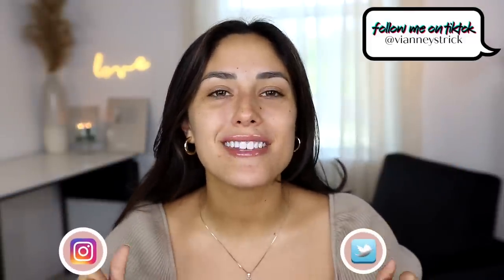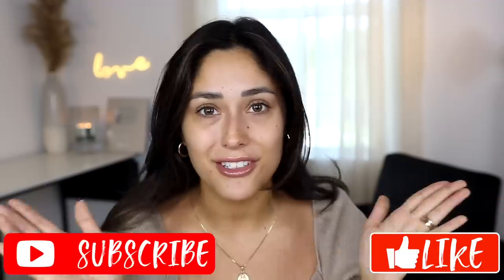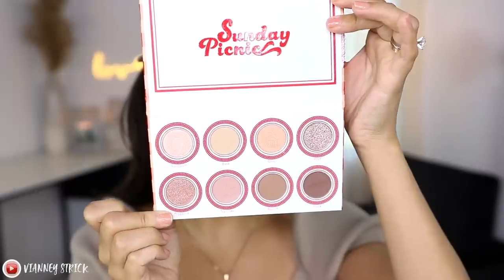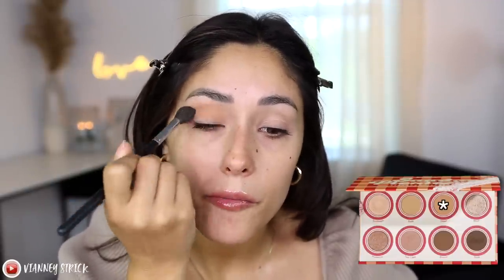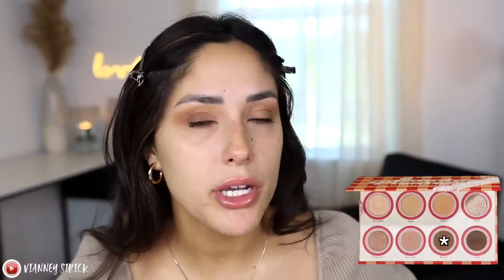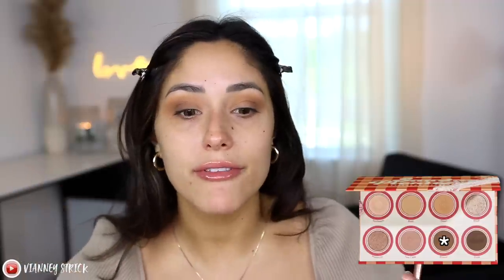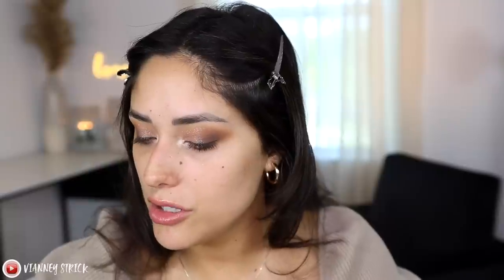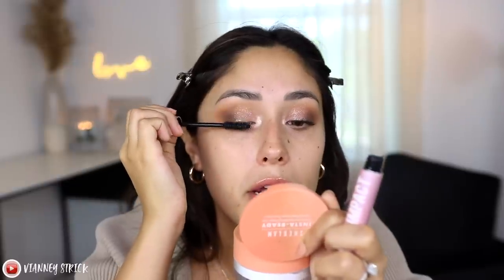FULL FACE OF NEW SHEIN SHEGLAM MAKEUP 2022 | Hmmm...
Juno & Co
THE EYELASH SERUM I USE

Products:
SHEGLAM Sunday Picnic Eyeshadow Spread

SHEGLAM Max Impact Easy-Off Volumizing Mascara

SHEGLAM Birthday Skin Primer-Pigment Perfector

SHEGLAM Skinfluencer Full Coverage Foundation Balm-Wheat

SHEGLAM Glowin' Up Skin Stick-Warm Honey

SHEGLAM Multi-Fix Concealer and Color Corrector-Dulce de Leche

Concealer Brush

SHEGLAM Insta-Ready Face & Under Eye Setting Powder Duo Translucent

SHEGLAM Sunday Picnic Cheeky Color Jam Rose Meadow

SHEGLAM Brow Goals 3-In-1 Eyebrow Pencil-Chocolate

SHEGLAM All Eyes On You Eyelash Glue Liner-Black

7pairs Cat Eye False Eyelashes

SHEGLAM Freck Please Freckle Tint-Fawn

SHEGLAM Take A Hint Lip Tint-Cheeky

the lens I use